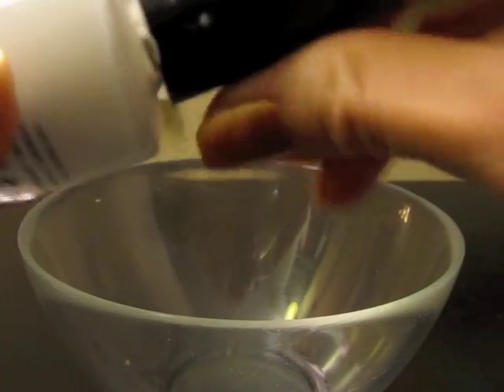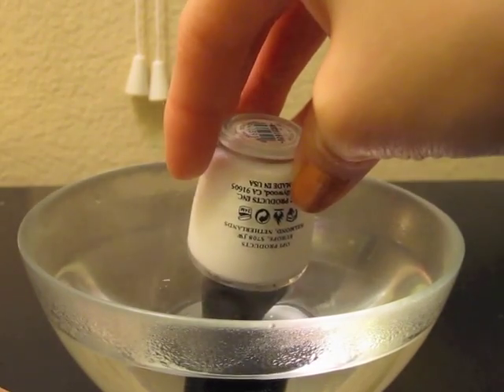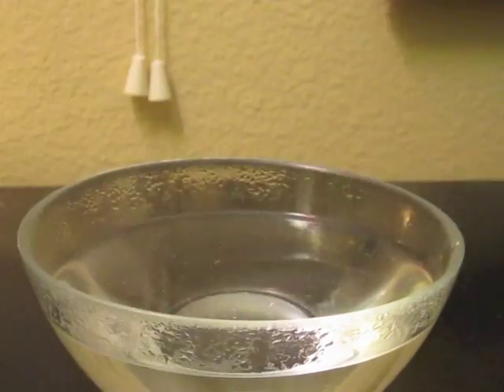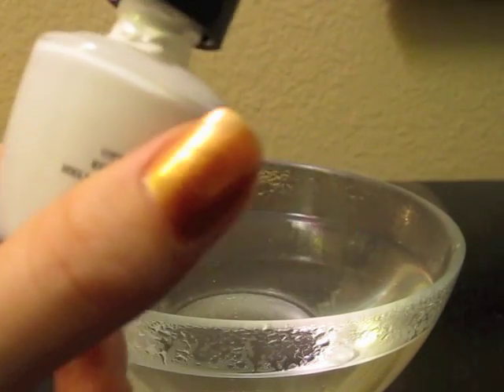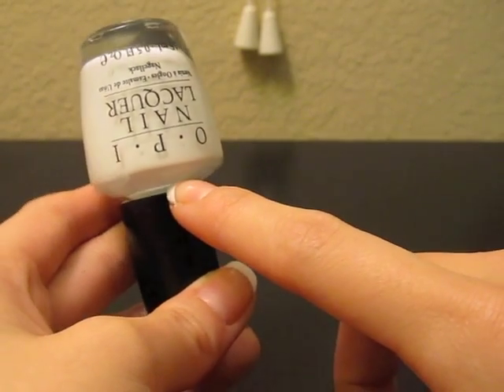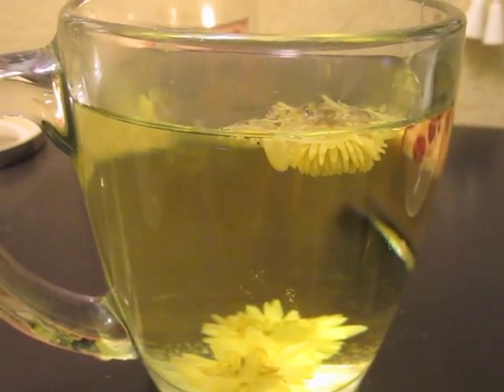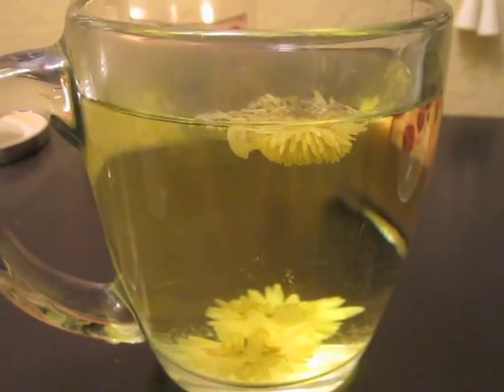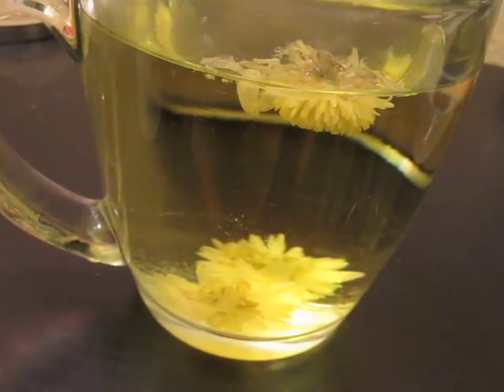Fixing Stuck Nailpolish Tops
This is the first time I tried this..hahha I just did a quick Google search :)